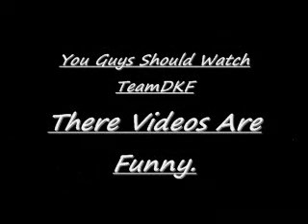Morphtronic Deck Road Trip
Just Trying to play around with the w.m.m.

Deck Total:42
Monsters:21
Spells:17
Traps:4
Extra Deck 15a